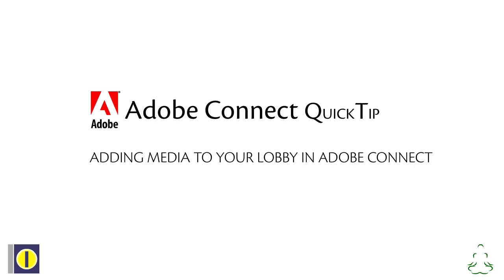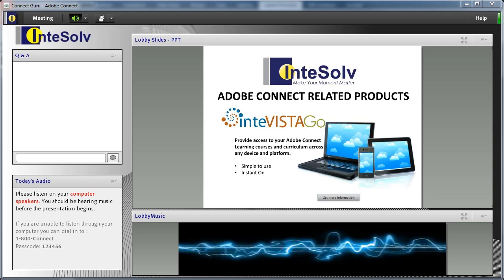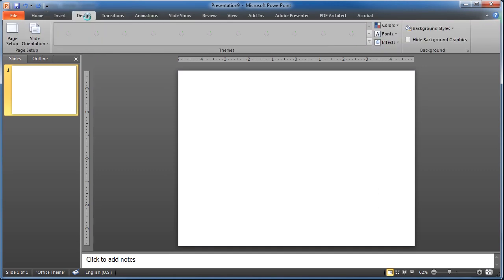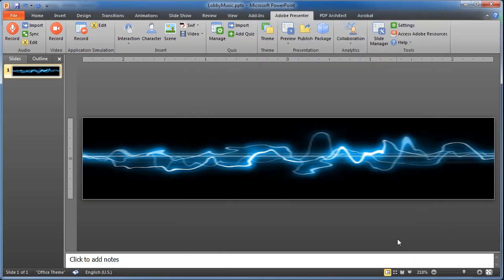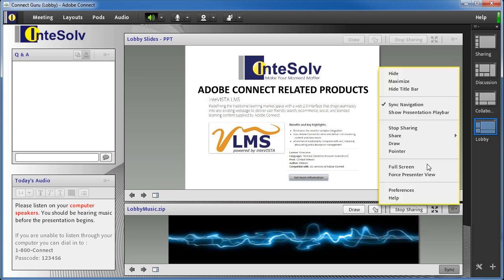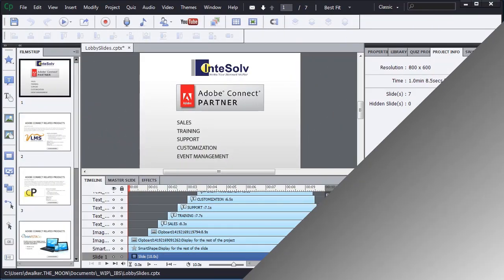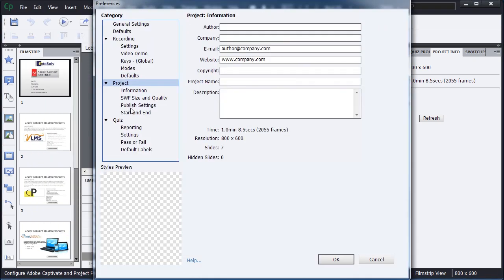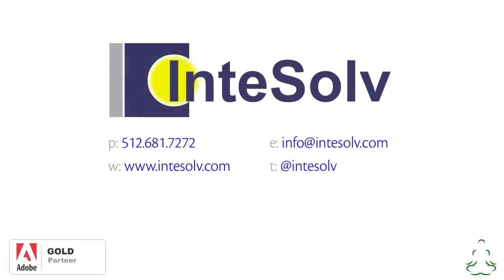Adding Media to Your Lobby in Adobe Connect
We show you how to spice up your lobby with music and/or continuous slides.